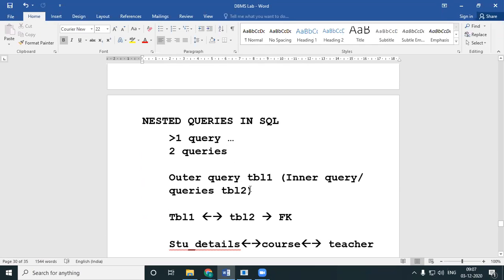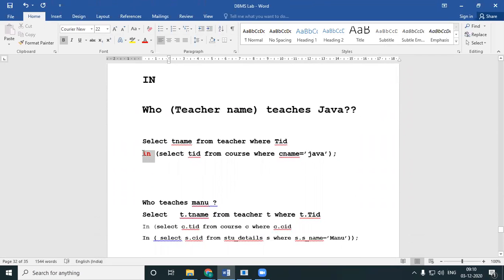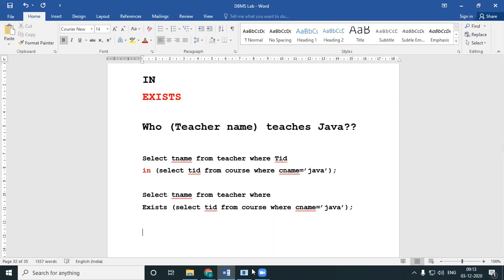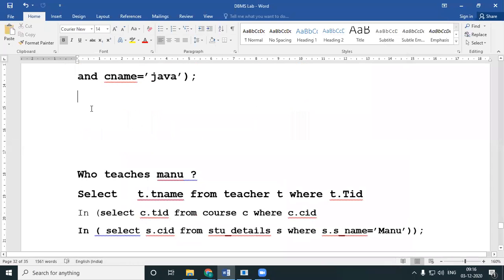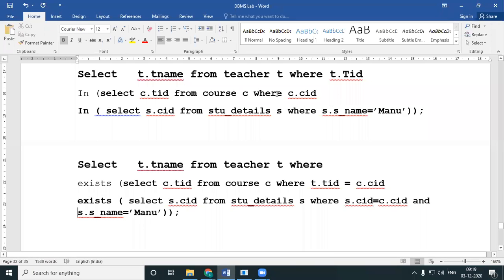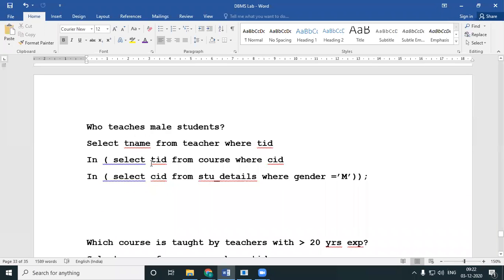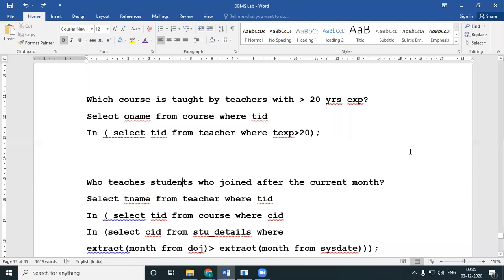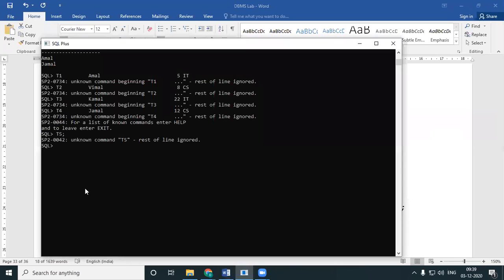SQL SubQueries : Exists - Not Exists